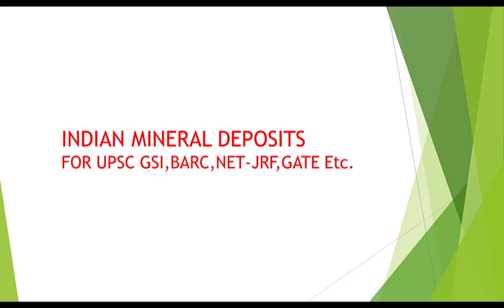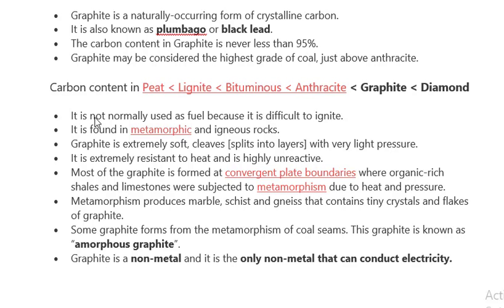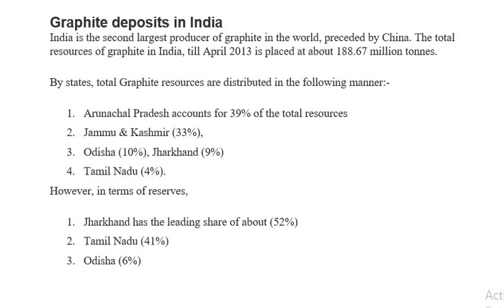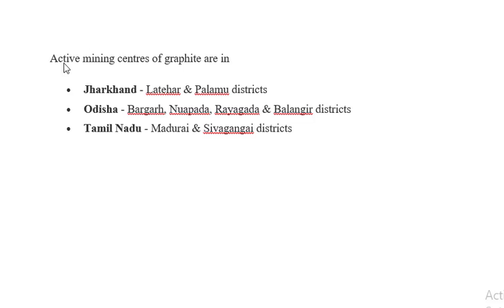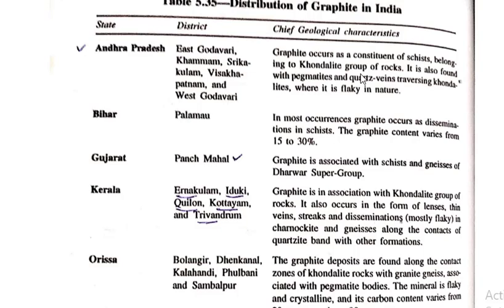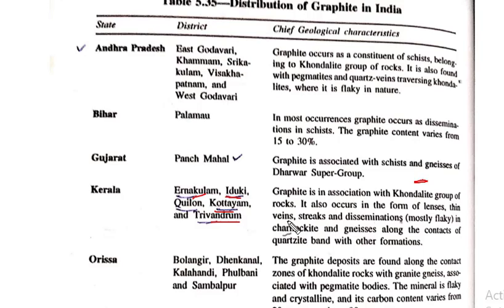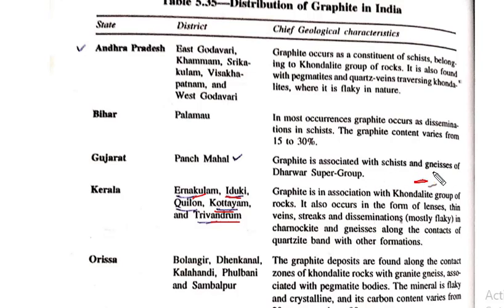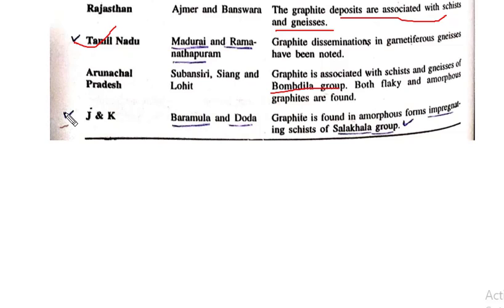Graphite deposits of India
UPSC GSI, CSIR-NET, BARC, GATE Etc.